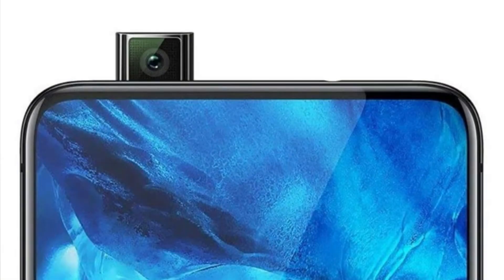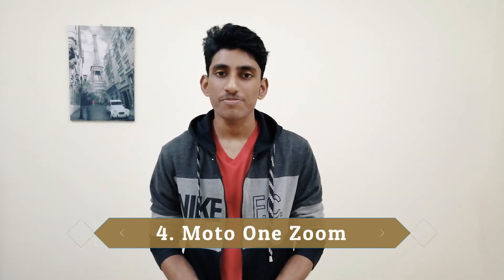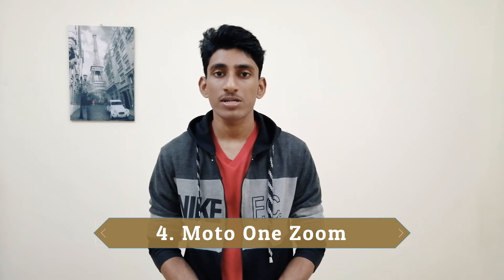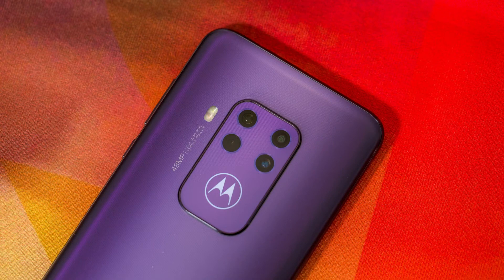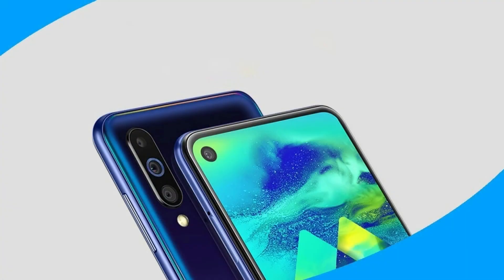UPCOMING SMARTPHONES FEBRUARY 2020 MALAYALAM | Upcoming Mobiles February 2020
This Video is Completely About the Upcoming Smartphones for the Month of February.

1. Mi A4
Xiaomi's Upcoming Smartphone for the month of February. It Comes with Snapdragon 712 Soc. 4050 mAh Battery.

2. Samsung Galaxy A61
Samsung's Upcoming Smartphone with Snapdragon 712 Soc. 4000 mAh Battery. 48 MP Main Camera.

3.Nokia 8.2
Nokia is Coming with Nokia 8.2 in February.
It Comes with Snapdragon 735 Soc. Dual Rear Cameras and Pop Up selfie Camera

4. Motorola One Zoom
Motorola's Upcoming Smartphone for February. 48MP Quad Rear Camera and 4000 mah Battery.

5. Samsung Galaxy M51
Samsung with another phone. Snapdragon 730 Soc and 4000 Mah Battery.

For More informations like price and Other Please watch the video full

Upcoming Smartphones of February
Upcoming Phones of February 2020
Upcoming Smartphones 2020 Malayalam